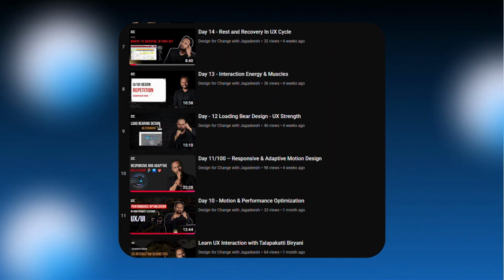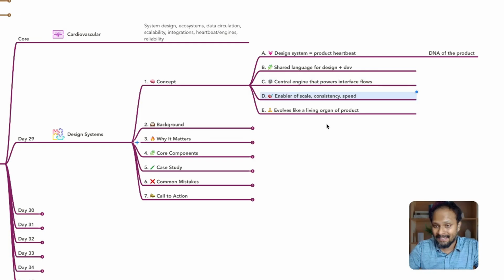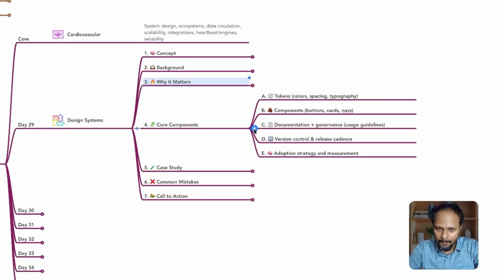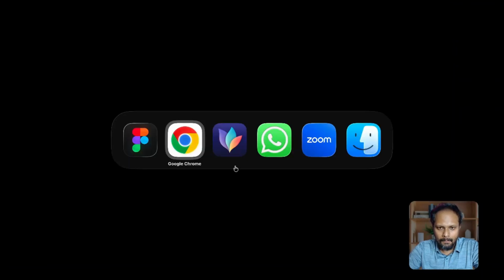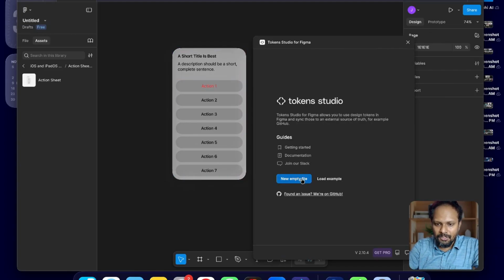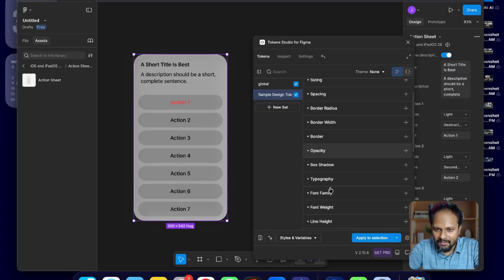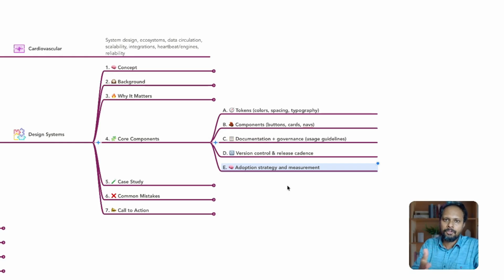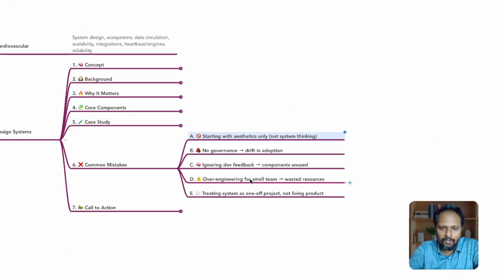Day 29 - Building a Design System from Scratch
This 15-minute video covers all the essential parts of a sustainable, scalable design system  not just a tutorial, but real, proven insights you can apply immediately. Watch till the end to understand how great design systems are truly built.

This week, we’re hosting a 4-hour Design Workshop revealing the secret 6-step blueprint for designers to earn ₹1 crore per month within 3 years.

I’m Jagadeesh, and after personally mentoring 17.5k+ designers, I’ve seen the real patterns, struggles, and growth paths of freshers, mid-level, and senior designers.

💡 So why not invest 4 hours to learn what can transform your design career forever?

👉 Join the Workshop Now and start building the mindset, skill, and system of a top 5% designer